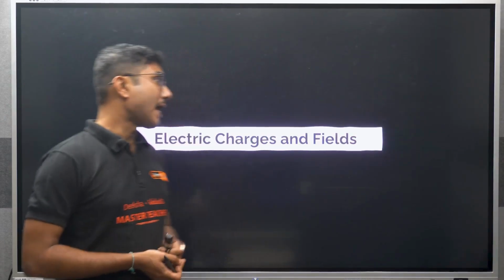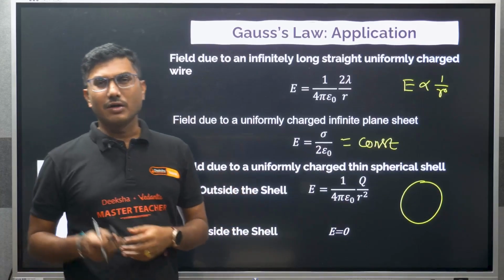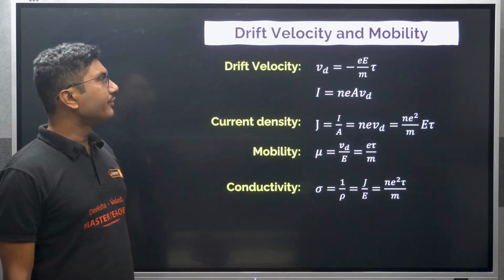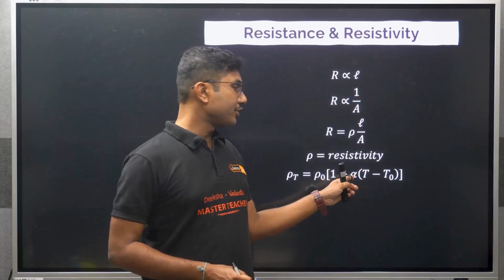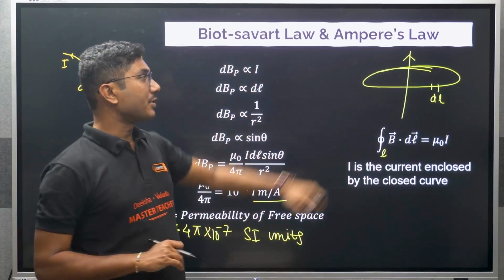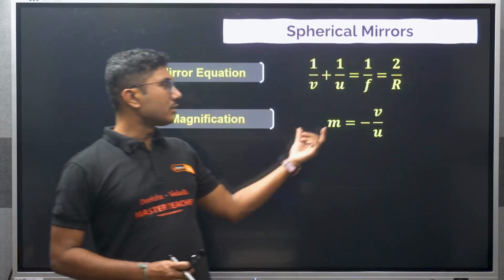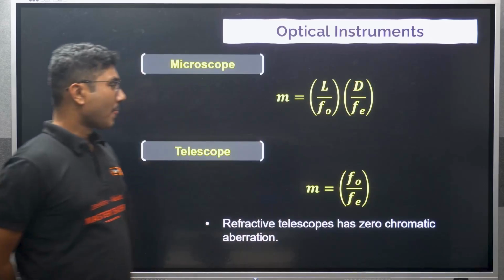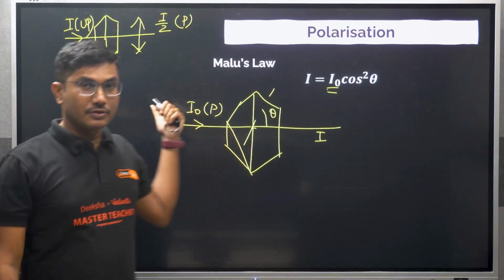2nd PUC Physics 🔥 Complete KCET Formula List for Half Yearly Exams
Chapters Included:
✅ Electric Charges and Fields
✅ Electrostatic Potential & Capacitance
✅ Current Electricity
✅ Moving Charges & Magnetism
✅ Ray Optics
✅ Wave Optics

2nd PUC Physics 🔥 Complete KCET Formula List for Half Yearly Exams

🙋 Important Videos for KCET 2026 Exam:
📘 All About KCET 2026 – 🛣️ Roadmap, 📚 Study Plan, 📖 Books & 🔗 Resources: